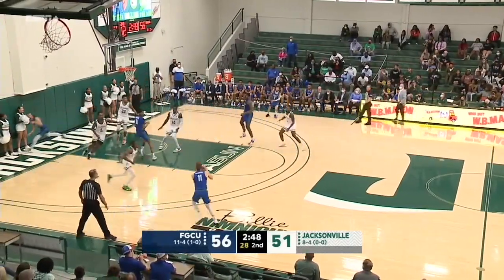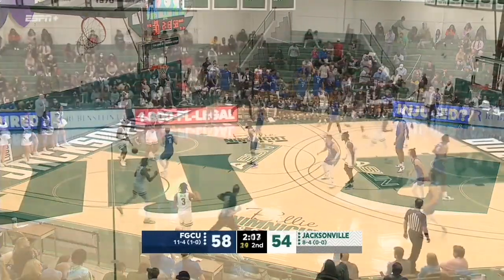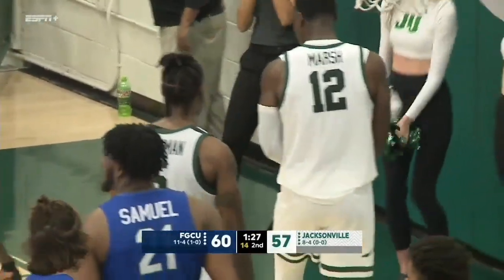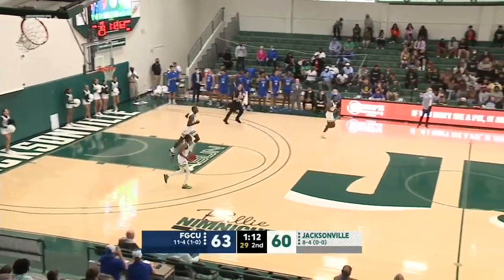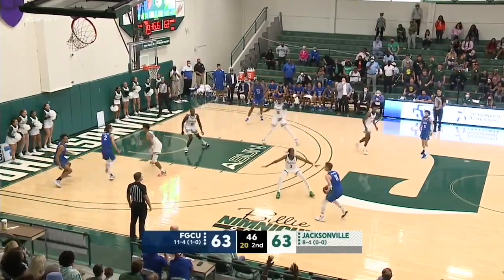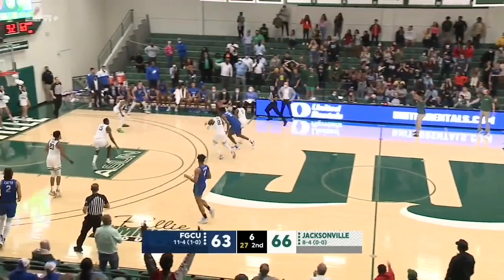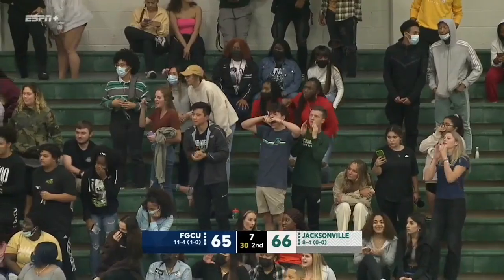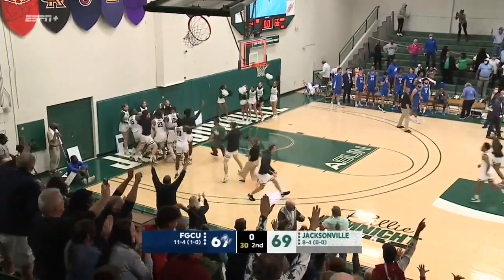This Ending Was EPIC | FGCU vs Jacksonville